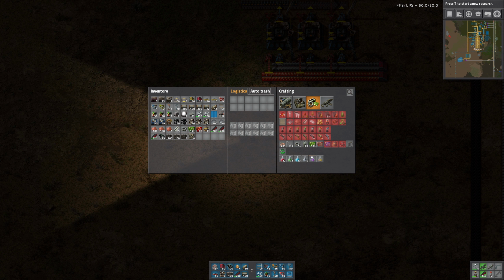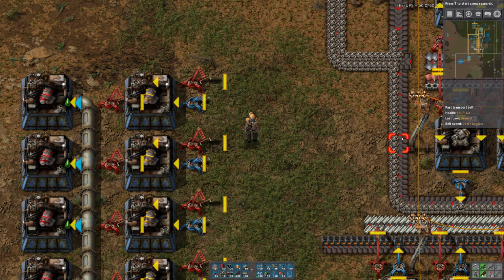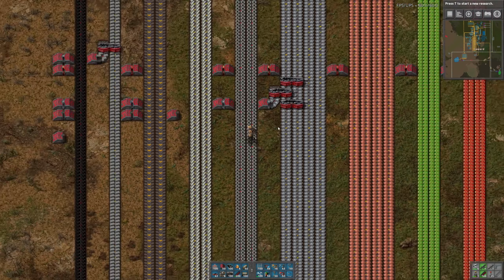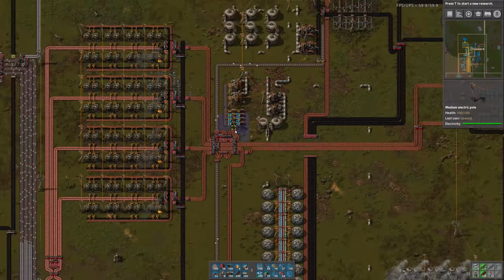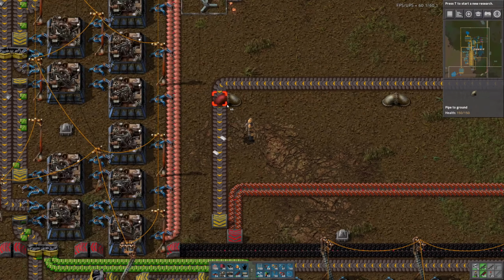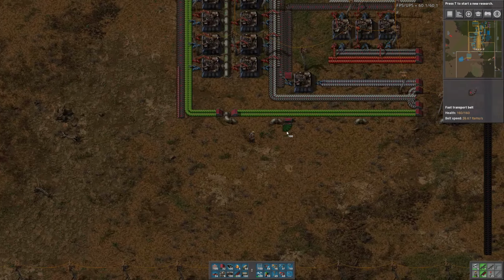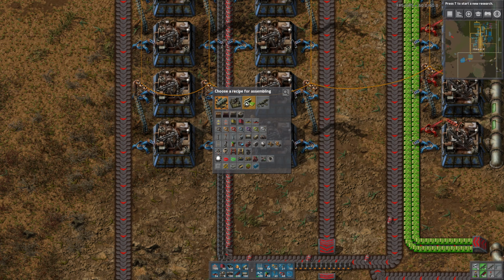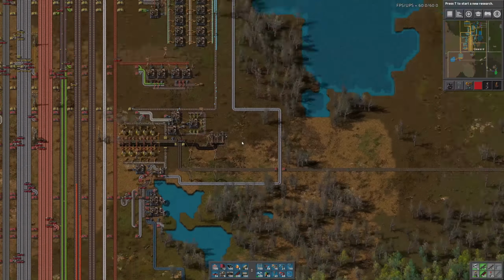Let's Play Factorio [S02:E047] - Default 0.16 Stable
In this Series I'm going to play Factorio in the freeplay mode in Version 0.16 which is now stable!